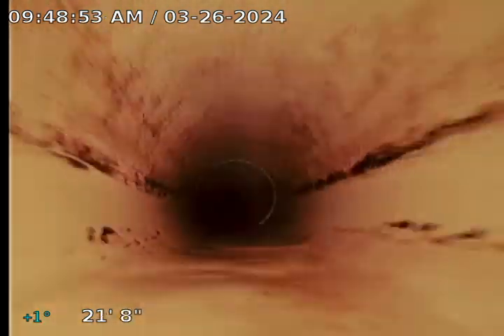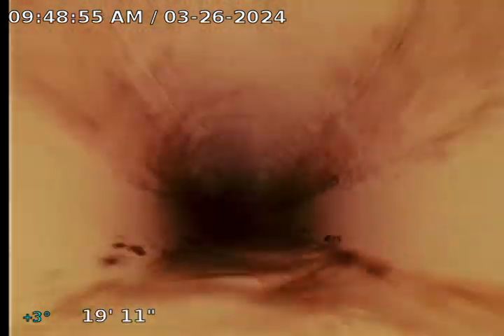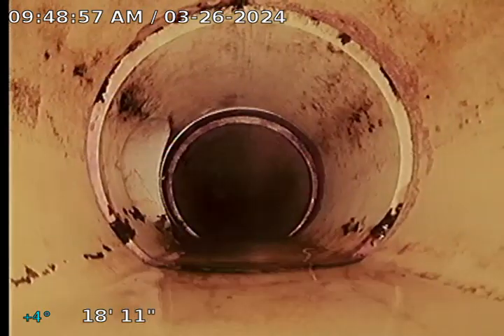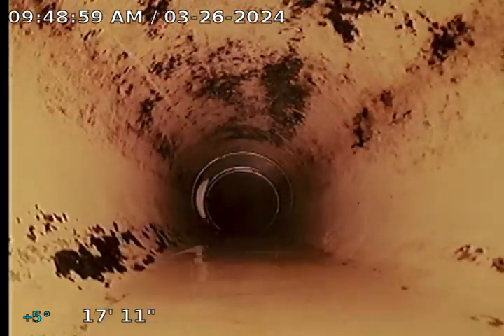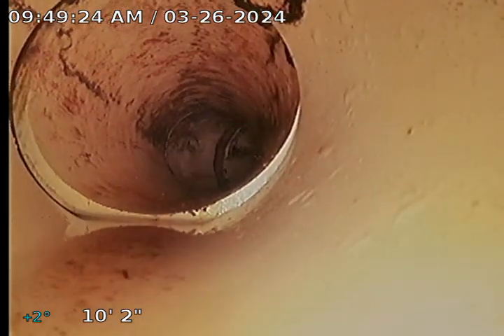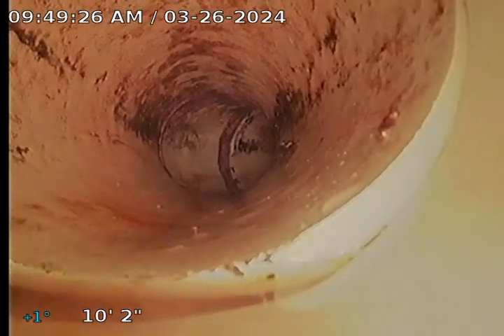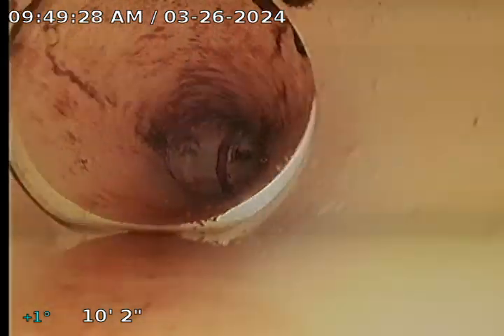2608 Crestfield Dr, Valrico, Fl 33569 - After Jetting Belly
2609 Crestfield Dr.

Video inspection after hydro jetting was performed shows there being a belly in the existing sewer line located in the downstairs bathroom and living room area. This belly could cause stoppage issues in the future and installing pressure assist toilets is the first recommended step for repair.